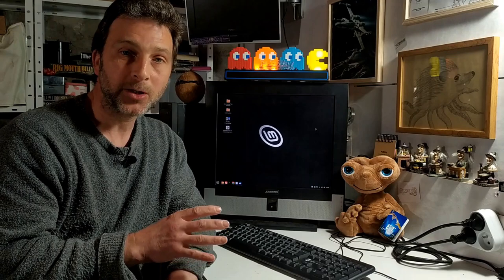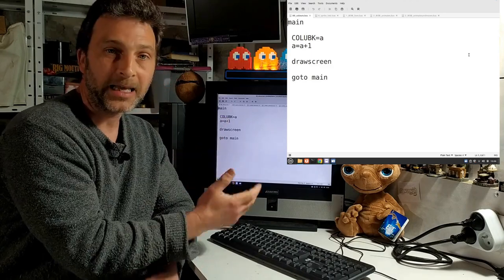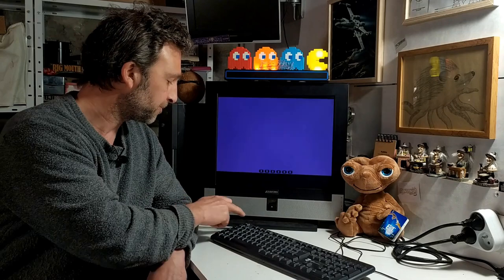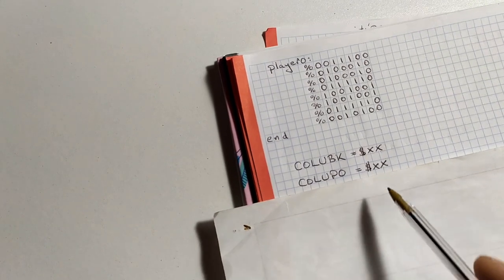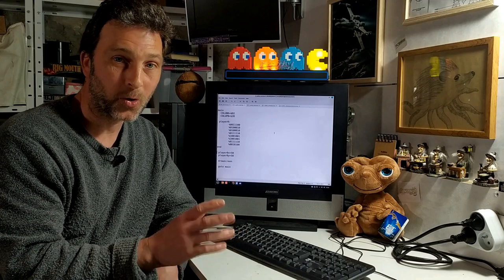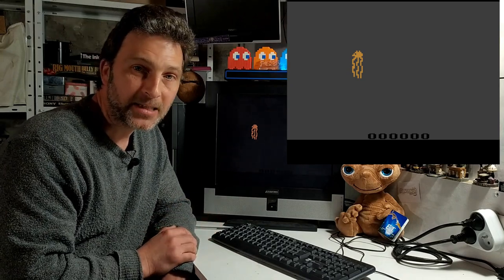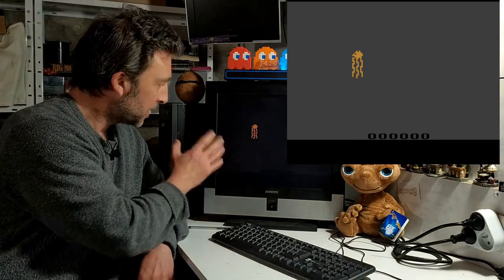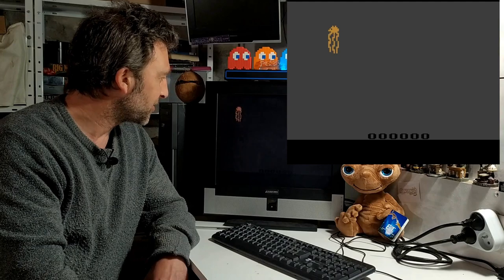So, you want to conjurer up sprites in bAtari basic | Making an Atari 2600 game in bAtari basic pt 1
I've decided to try to make a game for the Atari 2600 using bAtari basic. I have no knowledge of programming on any platform apart from the odd basic "hello world" program, so it should be fun.

In this first part I take a look at sprite creation, colours, animation and simple movement. Over the course if the next few months I'll dig deeper and with a whole lot of luck I might, maybe come up with something playable...

bAtari basic is a way to do what many, until it appeared believed to be impossible. Create great games for the Atari 2600 with absolutely no knowledge or understanding of machine language whatsoever. So, I've decided to try my hand making a game featuring Bob the betenticled hedgehoctopus as he tries to do something (I've no idea what just yet).

Give bAtari basic a try for yourself What's more you don't even need a real Atari to try out your work, the Stella emulator will let you play your games just fine.

Have a whole lot of fun   ;)

0:00 Intro
0:47 Background colour cycle
3:57 Sprite theory
6:10 Sprite code
7:34 Bob lives
8:20 Bob wiggles
10:05 Bob moves
11:15 Outro